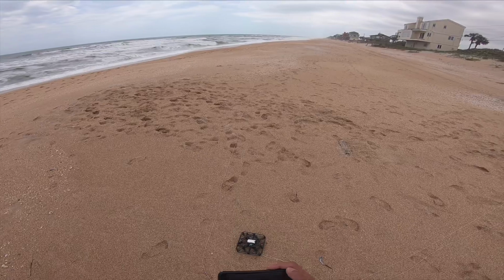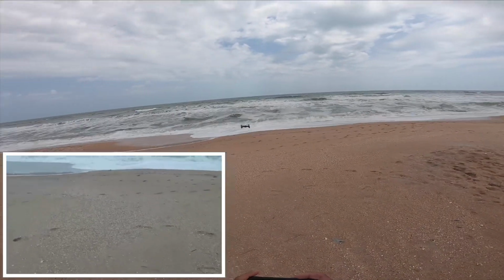Dji Ryze Tello flying on top of big waves surfing! No WiFi Repeater/Booster Needed!🎮🛰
Tello drone is different beast it’s not just a selfie Drone.Check this video out Check it out on Amazon link..Tello Drone Quadcopter Elite Combo with 3 Batteries, 4 Port Charger and More and also Smatree Portable Charging Station Compatible with DJI Tello Battery, Simultaneously Charge 3 Batteries I would definitely recommend this to everyone just make flying easier and no worries about plugging in anywhere else whatever you have is with you and that’s the to that it’s gonna take your story’s..Thank you for watching don’t forget to subscribe like and share!😎👍👈